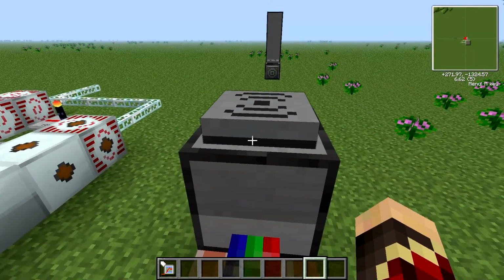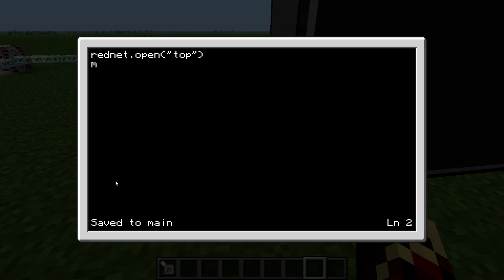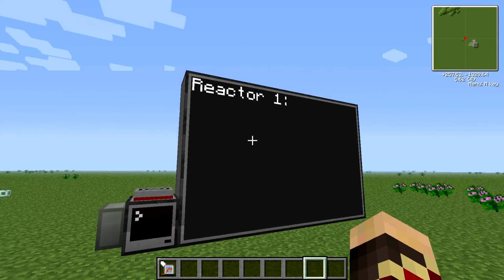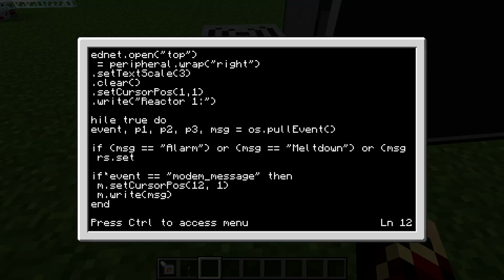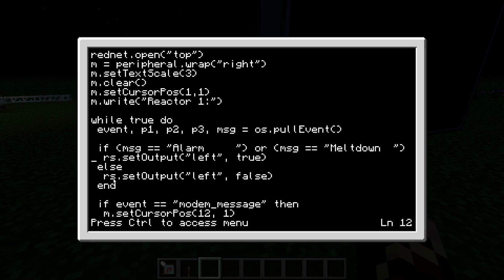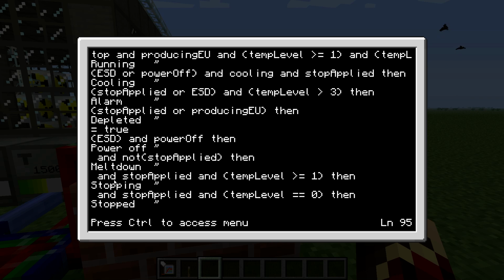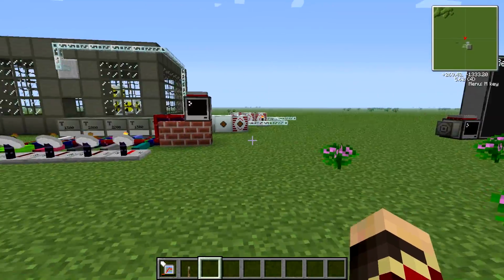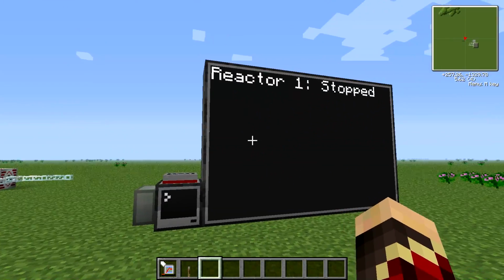Computercraft Tutorial - Nuclear reactor control part 4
This is the final part of the tutorial videos for my previous nuclear reactor. The original reactor was made in Tekkit and can be viewed here:

It is advised you know all basic lua programming for computercraft, as this is not material for a beginner/first timer.

The new reactor is made in Feed the Beast Direwolf20 pack 5.3.2.